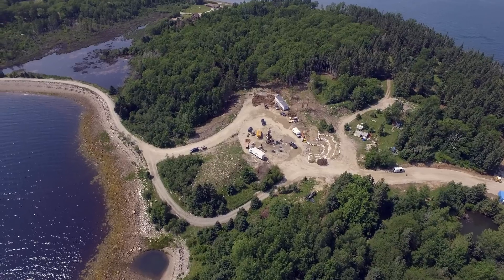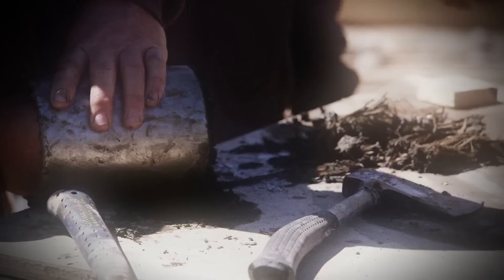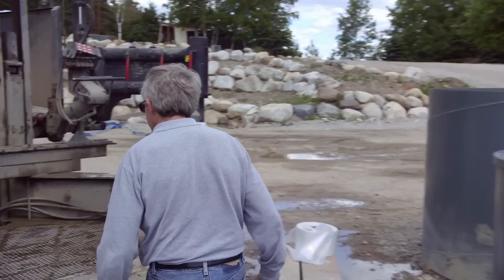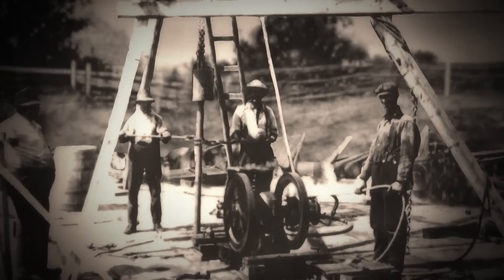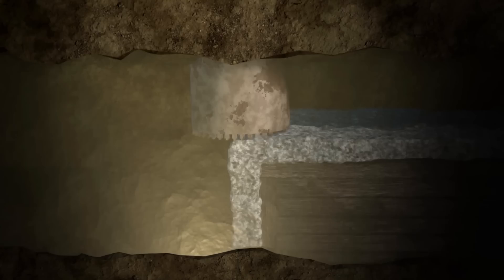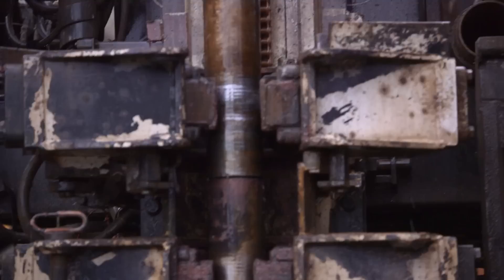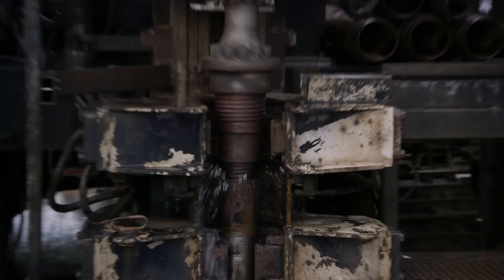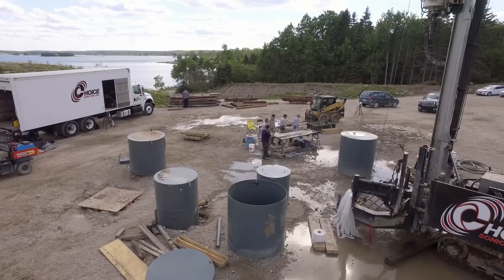The Curse of Oak Island: Looking for Answers at DE-6 (Season 6) | History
At the Money Pit, the Oak Island team hopes borehole DE-6 will provide evidence of flood tunnels in this clip from Season 6, Episode 4, "A Legacy Revealed".